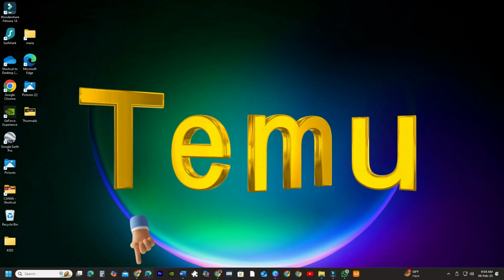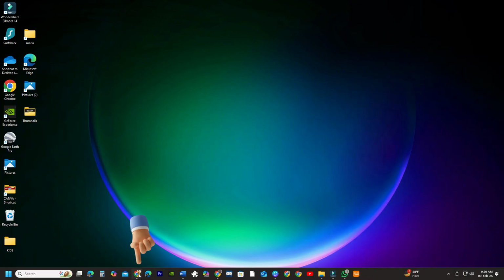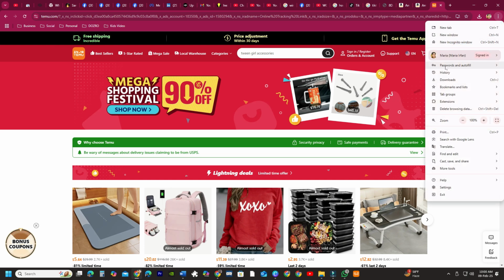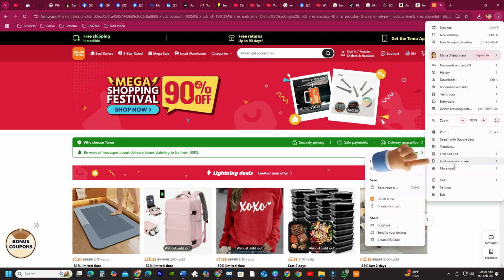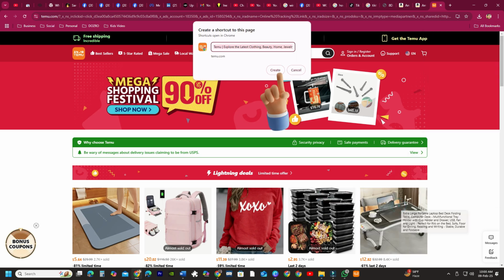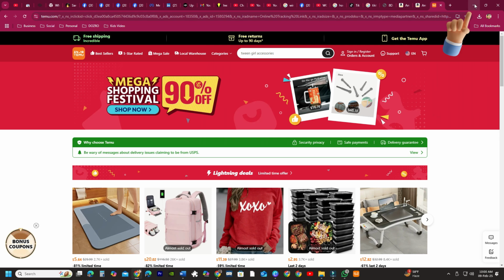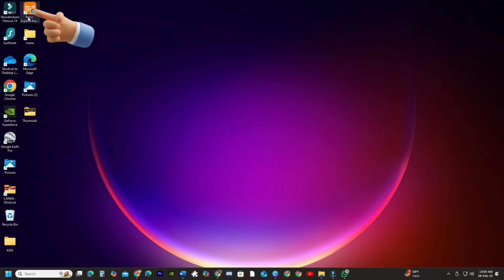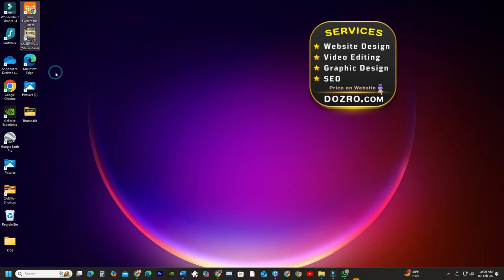How to Add/Pin Temu Link/Icon to Desktop & Taskbar Toolbar with Google Chrome on Windows Laptop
Discover how to pin the Temu website URL link shortcut to desktop and taskbar toolbar using Google Chrome (and Brave) Browser on Windows 11 & 10 Laptop or desktop PC. Whether you're using Dell, HP, Lenovo, ASUS, Acer, learn how to put website page on PC task bar on the bottom of screen.

⭐ Helpful Resources ⭐